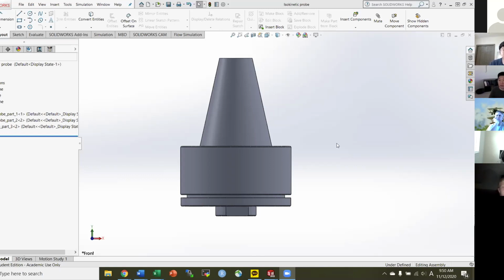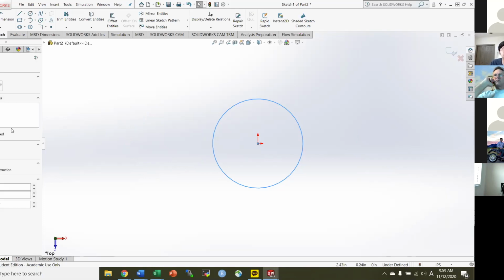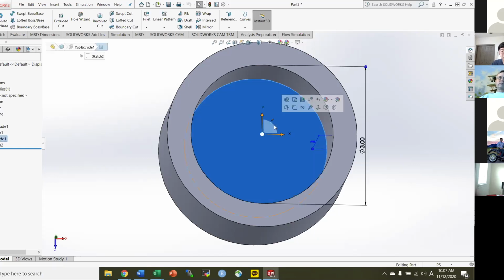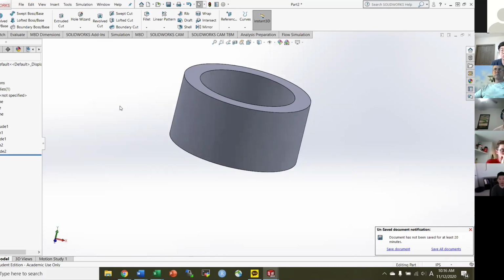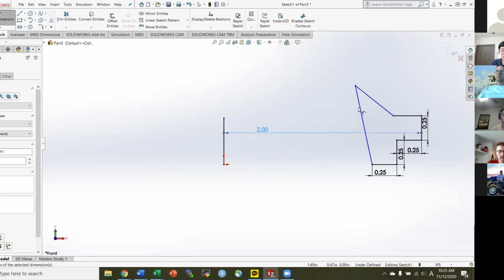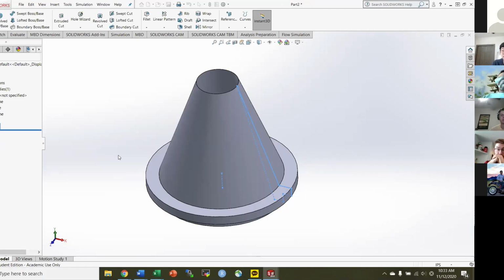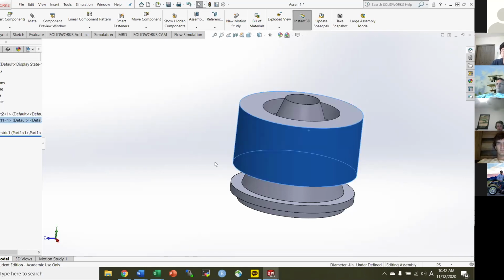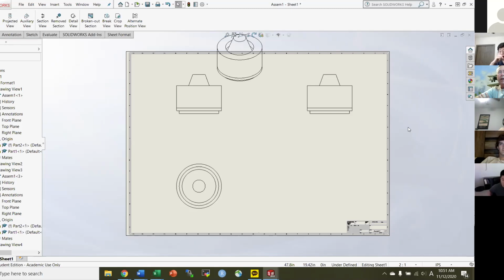AGSM439 SolidWorks tutorial_Joseph Pak 11 12 2020